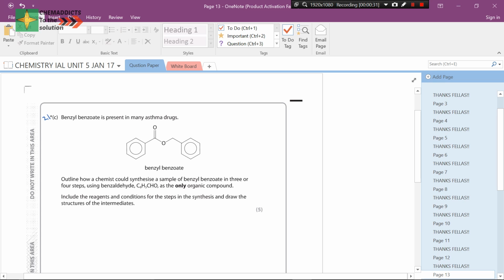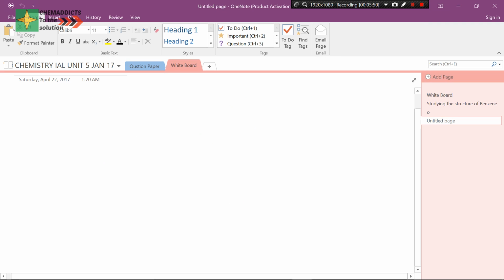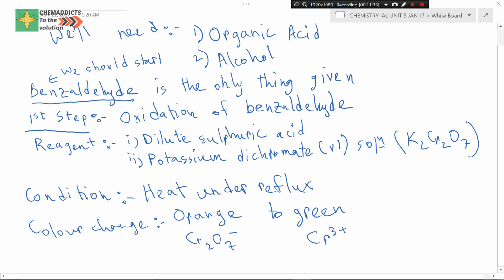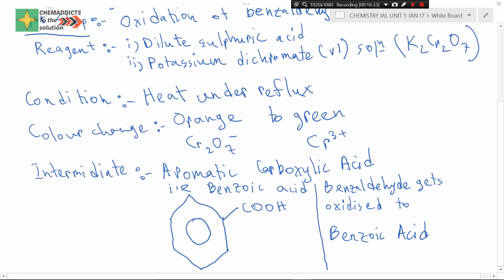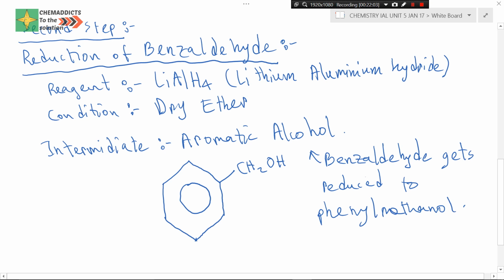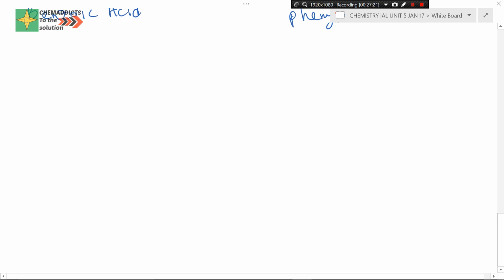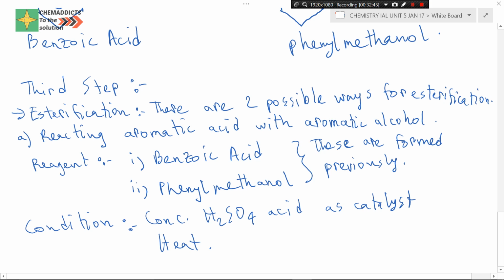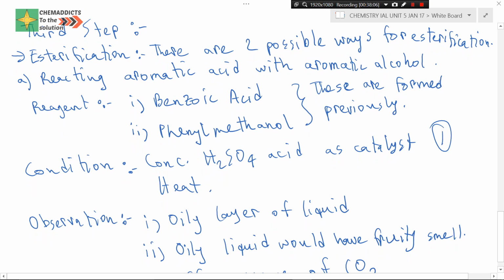Edexcel A2 IAL Chemistry Unit 5 Question Paper January question 21(c) Solution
Today our topic is about : Preparing Benzyl Benzoate using Benzaldehyde as the only organic reagent...

1) Oxidation of Benzaldehyde :
     Reagents: dilute sulphuric acid , Potassium dichromate (VI)
     Conditions: Heat under reflux
Intermidiate: Aromatic Organic Acid i.e Benzoic acid
Benzaldehyde gets oxidized to Benzoic acid

2) Reduction of benzaldehyde :
    Reagent : LiAlH4 (Lithium Aluminum Hydride)
   Condition : Dry Ether
Indermidiate: Aromatic Alcohol i.e phenyl methanol
Benzaldehyde gets reduced to phenyl methanol

3) Esterification:
There are 2 possible ways of Esterification but we would discuss one in this video...
Reagent : 1) Alcohol : Phenyl Methanol
                  2) Acid : Benzoic acid

Condition : Concentrated Sulphuric Acid as a Catalyst and Heat

Observation: 1) Oily layer of liquid formed
                        2) Oily liquid has fruity smell
                        3) Effervescence of Carbondioxide CO2